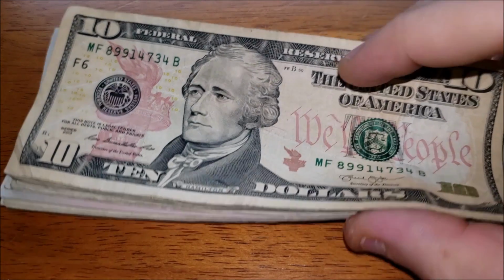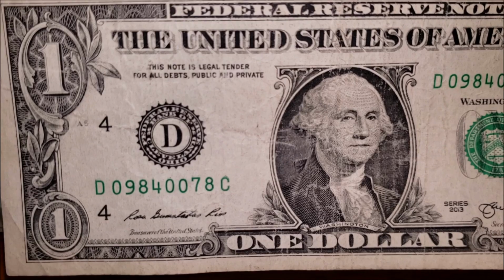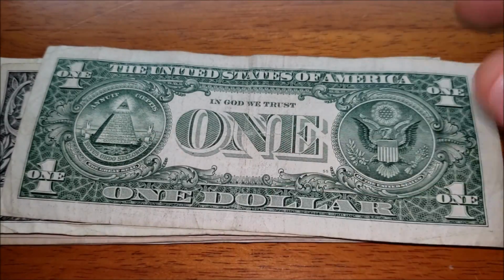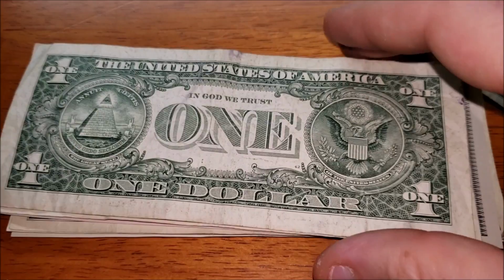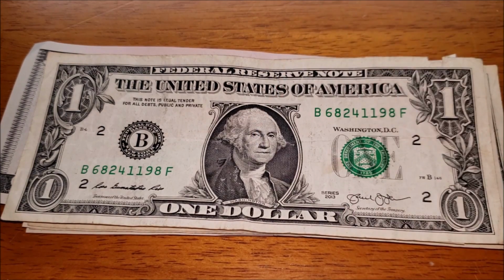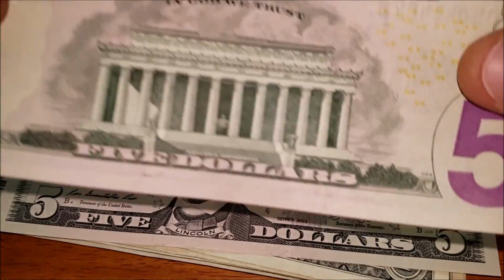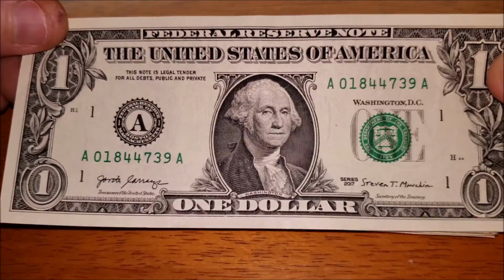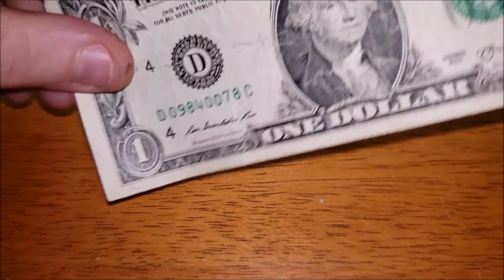RADAR BILL FOUND Searching for Rare Banknotes and Fancy Serial Numbers